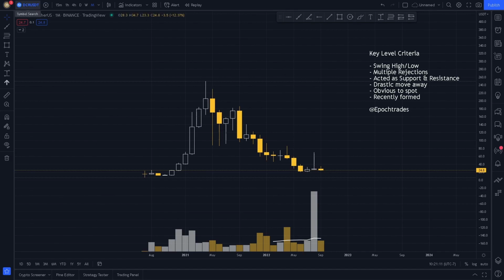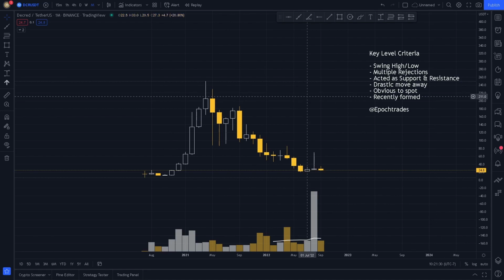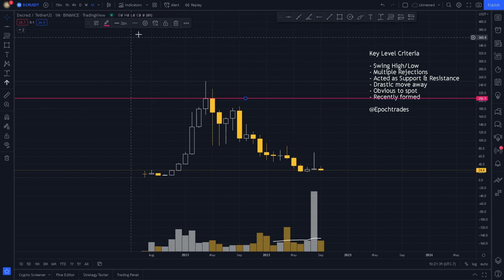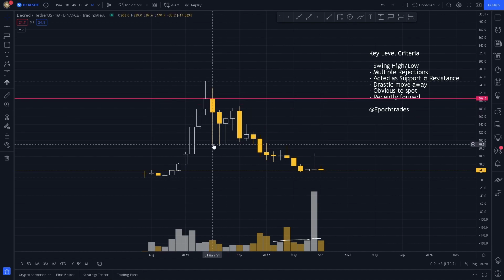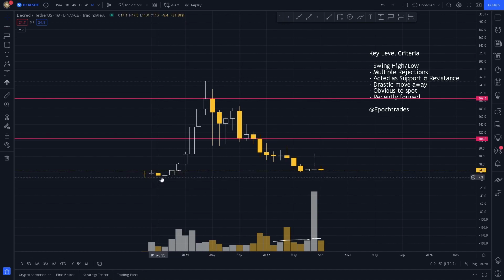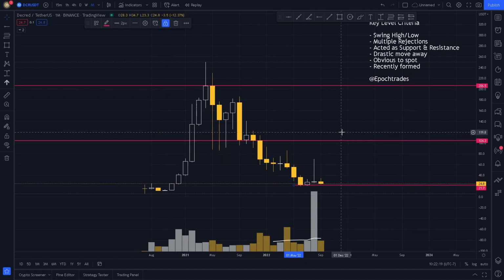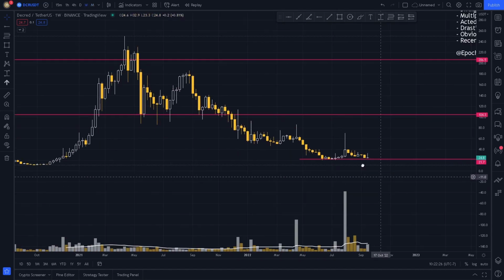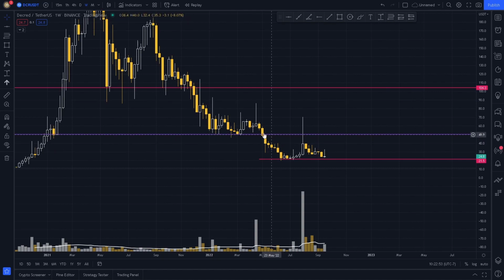Plotting Decred Key Levels on the Higher Timeframes